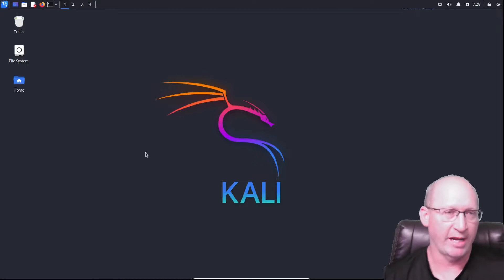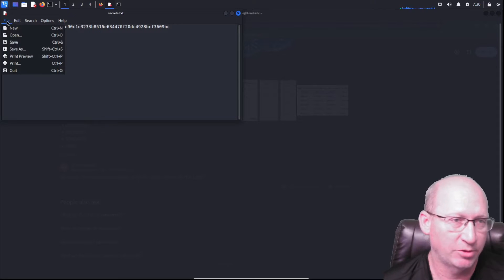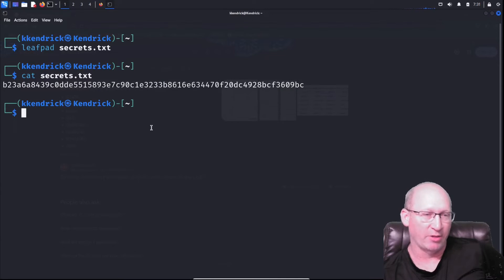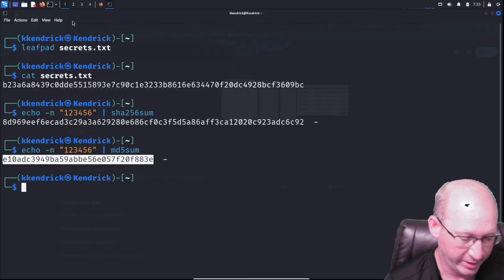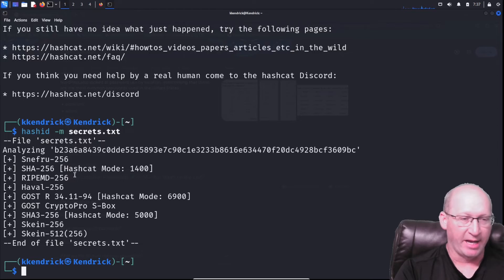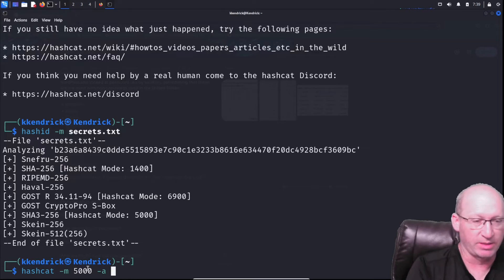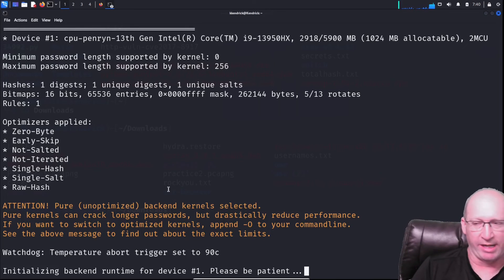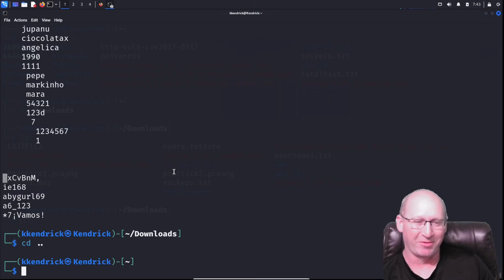Why Hashcat Cracks Passwords So Fast (Beginner Lab)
Hashcat isn’t magic — it’s math, speed, and weak passwords.
In this beginner-friendly lab, you’ll learn how Hashcat works, why it’s so effective, and how security professionals use it to test password strength.

This is a hands-on walkthrough, not just theory. You’ll see how passwords fail and what that teaches us about real-world security mistakes.

What Hashcat does and why it’s so fast

How password cracking actually works

Common password weaknesses attackers rely on

How defenders use Hashcat safely and ethically

How to follow along in a beginner lab environment

If you understand why Hashcat works, you understand why strong passwords matter.

🧪 Hands-On Lab

Commands and workflow are demonstrated step-by-step so you can follow along in your own Kali Linux environment.

This video is for educational and defensive cybersecurity purposes only.
Only test passwords and systems you own or have explicit permission to assess.

👉 Network+ Book

👉 Network+ Laminated Study Sheet

👉 Security+ Book

👉 Security+ Laminated Study Sheet

🛡️ CompTIA CySA+ (CS0-003)

👉 CySA+ Book

🧪 Hands-On Practice Labs

🔔 Upload Schedule

Hands-On Labs → Every Tuesday

Career & Concept Videos → Every Saturday

🔎 Tags / SEO